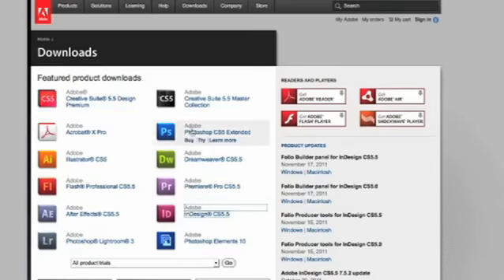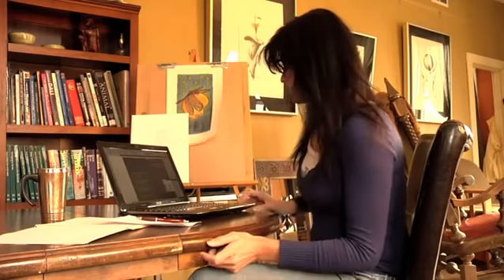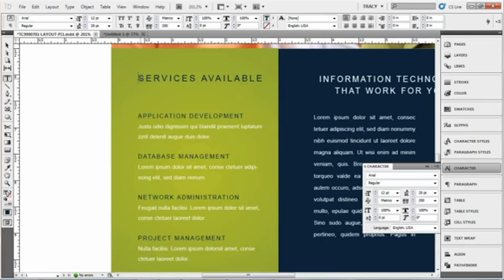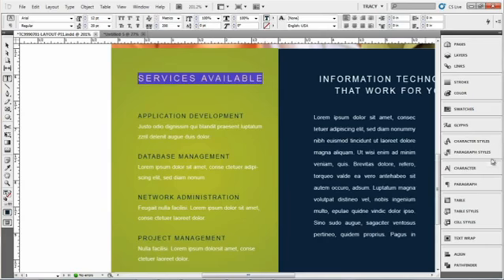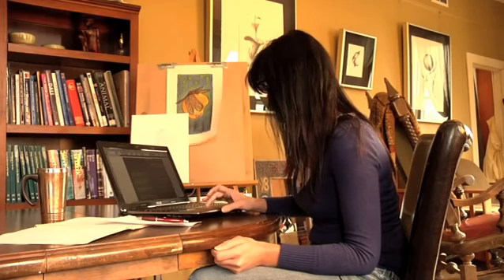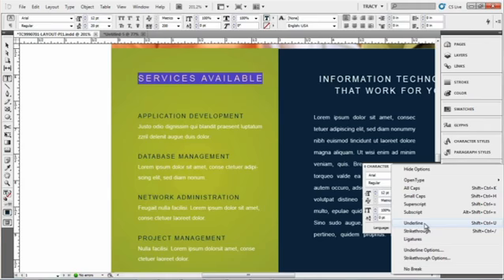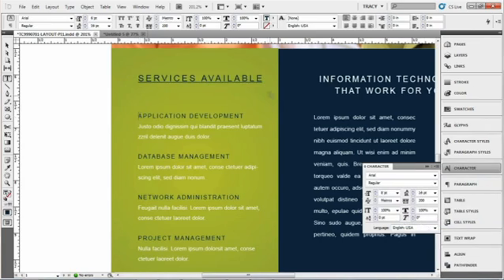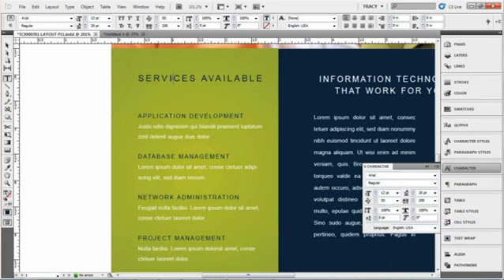How to Delete and Underline in InDesign CS5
How to Delete and Underline in InDesign CS5. Part of the series: Adobe InDesign Tips. Deleting and underlining in InDesign CS5 are two very similar processes. Delete and underline in InDesign CS5 with help from a graphic designer in this free video clip.